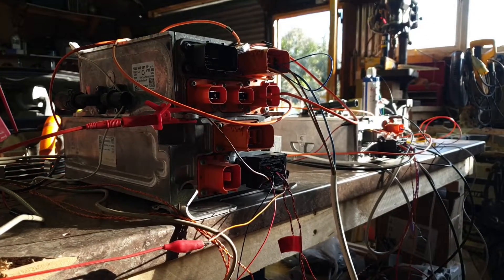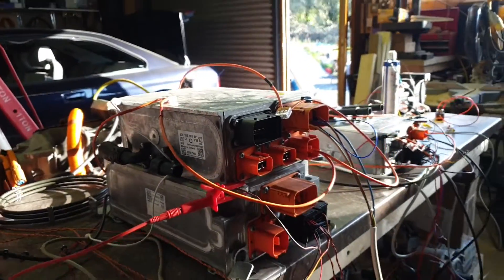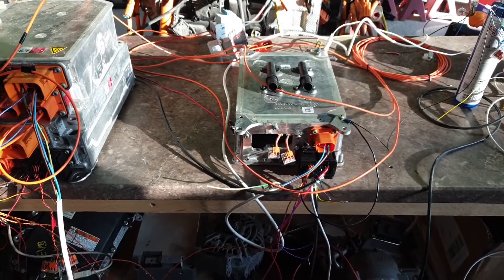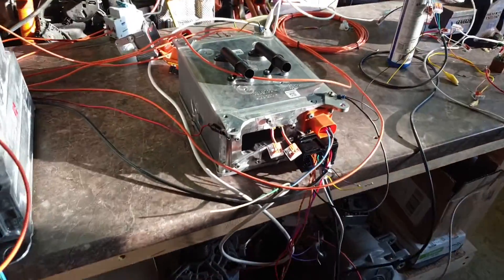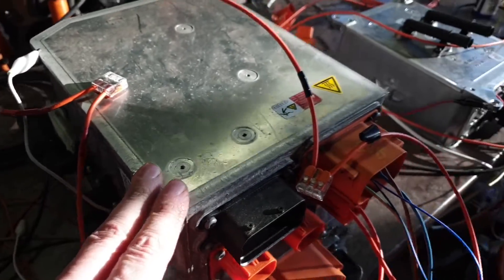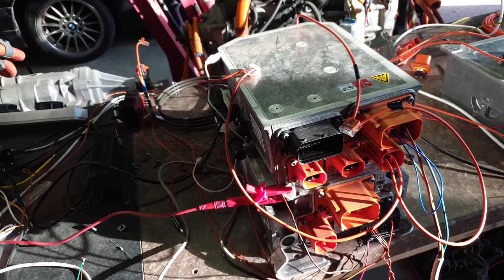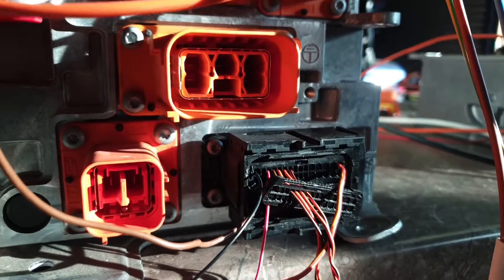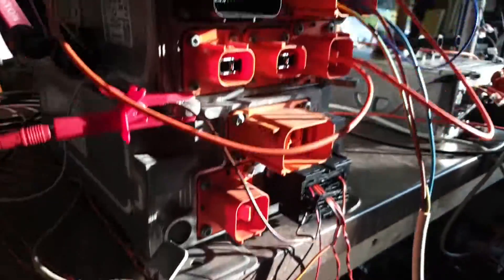Hacking The VW Onboard Charger Part 4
In this very boring episode I introduce yet another VW charger.